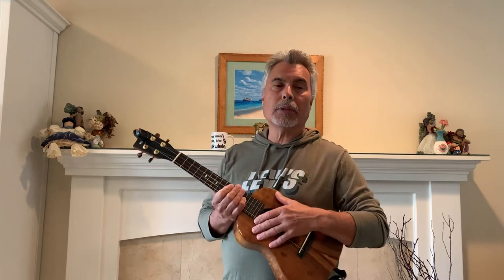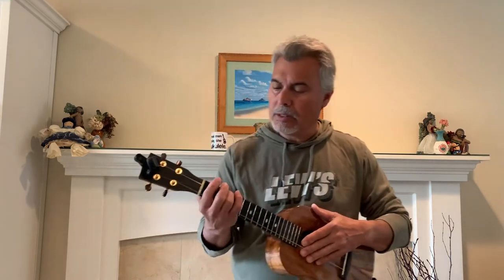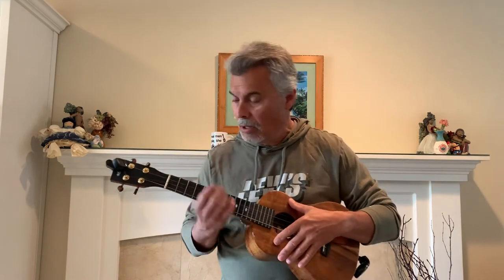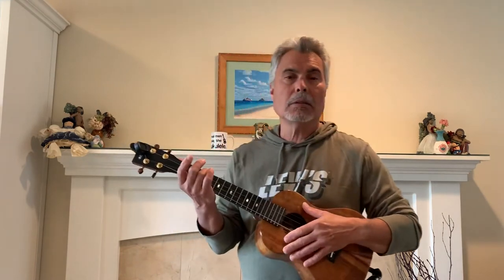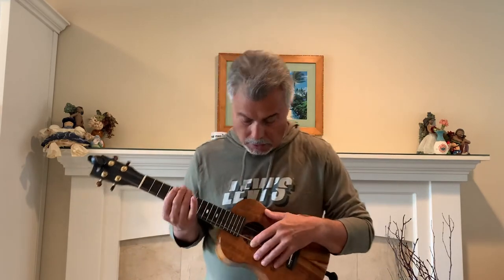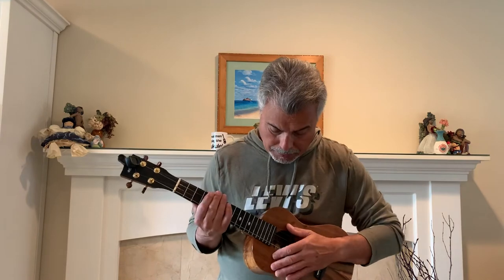Coconut instruction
Introduction and some fun tips